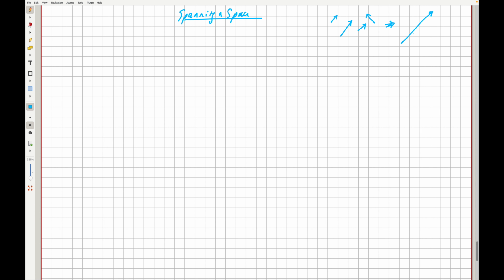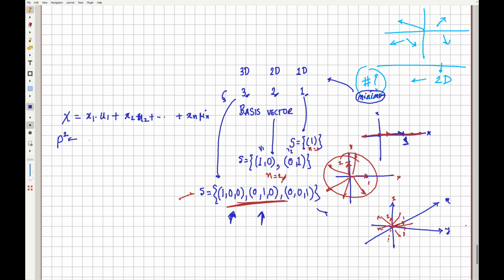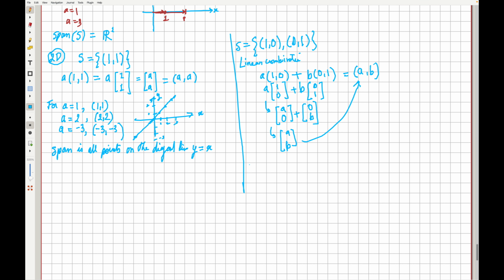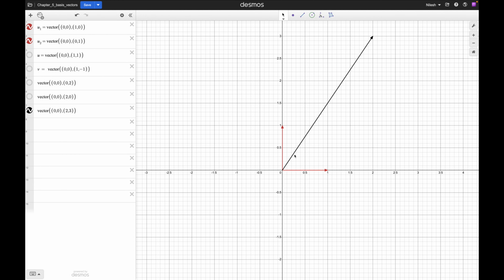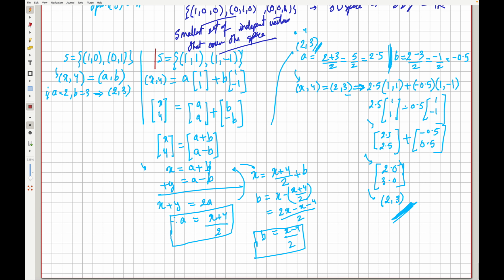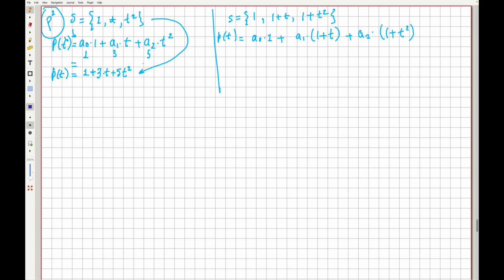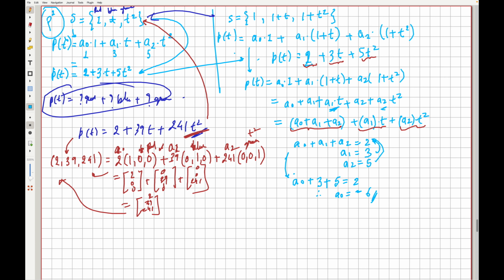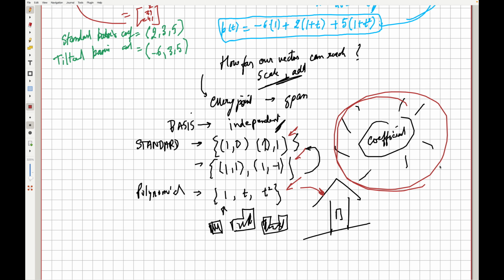NND21 | c5 | Spanning a Space Explained | Basis Vectors, Linear Independence, and Vector Spaces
Understanding what it really means to span a space step by step, in the simplest possible way.

We break down the idea of basis vectors, linear independence, and how different bases can describe the same space — both in 2D geometry and polynomial spaces.

Includes visual demos, geometric intuition, and a LEGO analogy to make abstract ideas feel concrete.

🔹 Topics covered:
- What it means to “span” a vector space
- Basis vectors and independence
- Different bases (standard vs tilted)
- Geometric vs polynomial vector spaces
- Step-by-step algebraic examples
- Desmos visual demos

🎨 This series follows the structure of the textbook Neural Network Design (2nd Edition) by Martin T. Hagan, Howard B. Demuth, Mark H. Beale, and Orlando De Jesús.

All figures are redrawn and explained in my own words, with examples to make the ideas clearer.